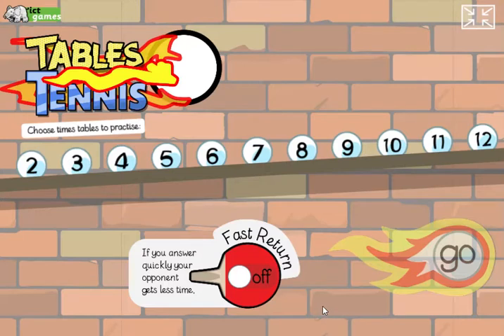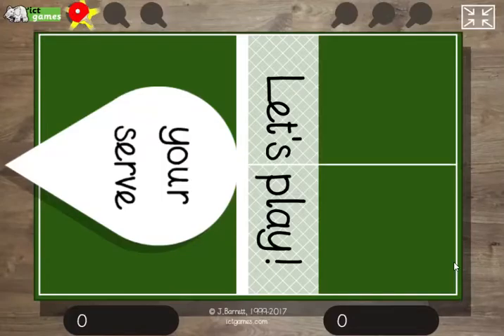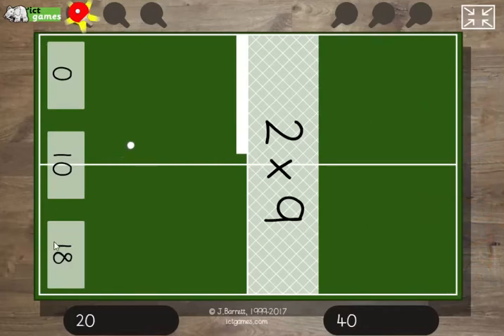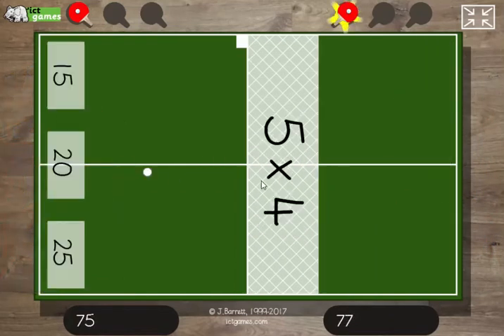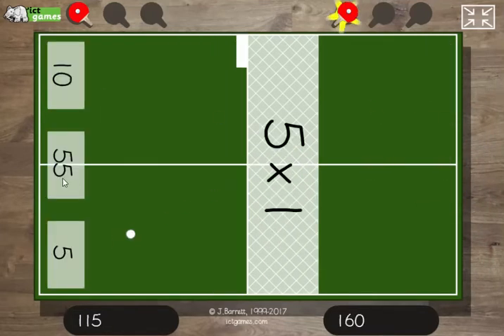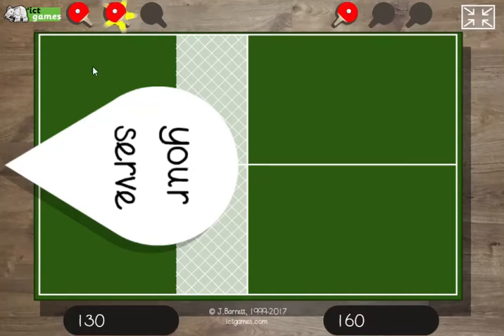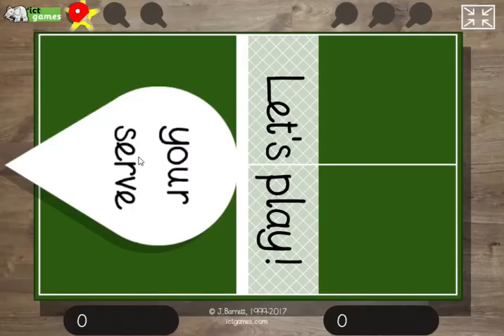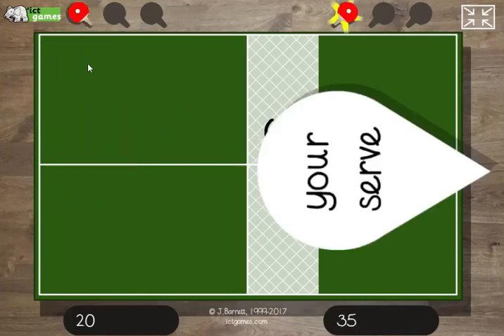Tables Tennis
Share a tablet and play this times table game on a table tennis theme.